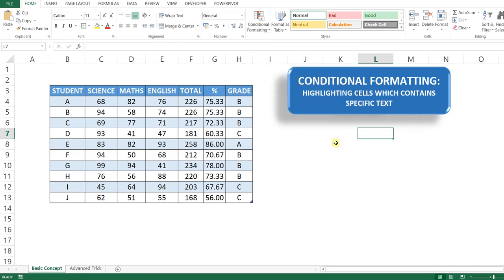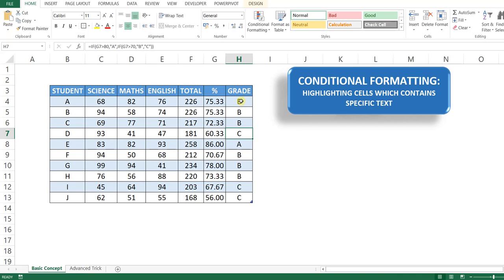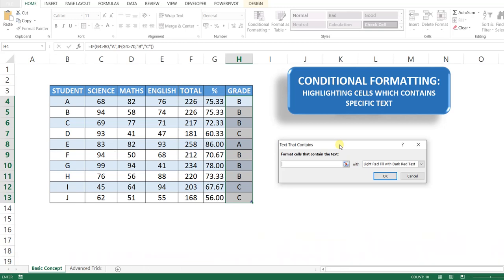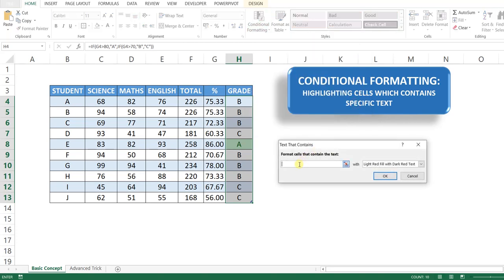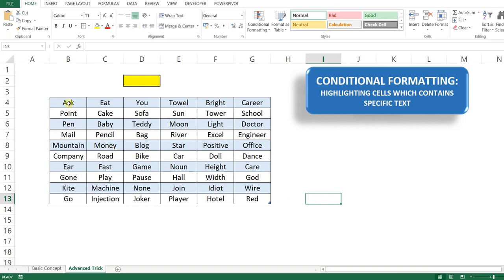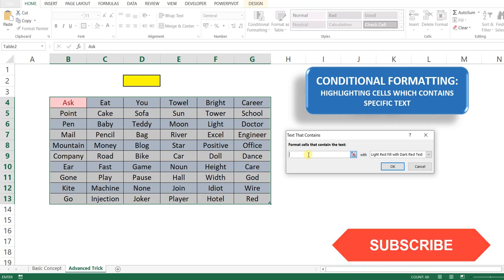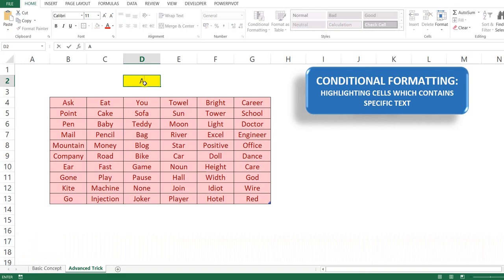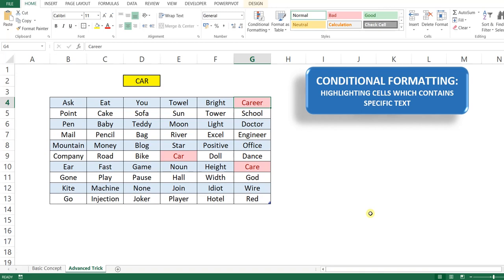Conditional Formatting: Highlighting Cells which Contains Specific Text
Have you ever tried highlighting cells from your excel worksheet which contains specific text? You might have tried this method manually. It means you might have searched the specific text which you want to highlight in entire worksheet and then you might have applied specific color of your own choice to all those cells which has the specific text.

But this manual process is very tedious and time consuming. You have to search each and every entry with specific text and then highlight each valid entry. If you were working on a huge data then it may take hours to complete this task manually.

Conditional Formatting is an excellent feature available in excel. With the help of Conditional Formatting we can highlight cells which contains the specific text within seconds.